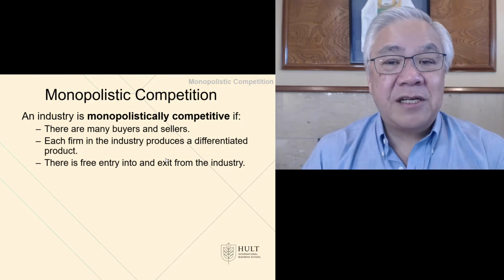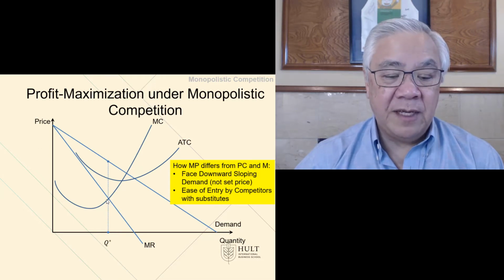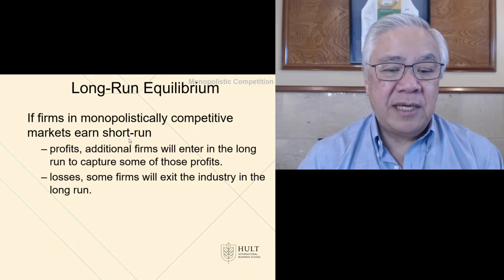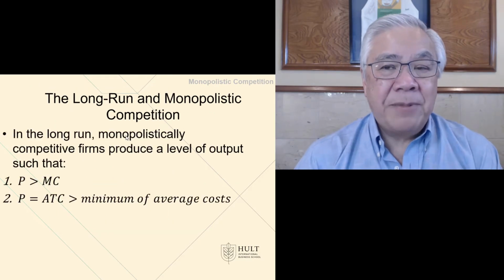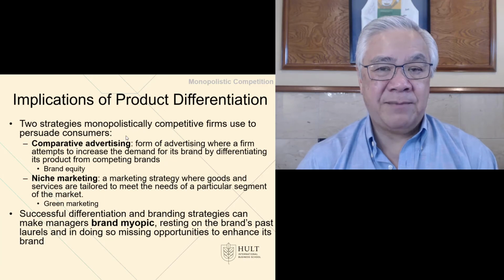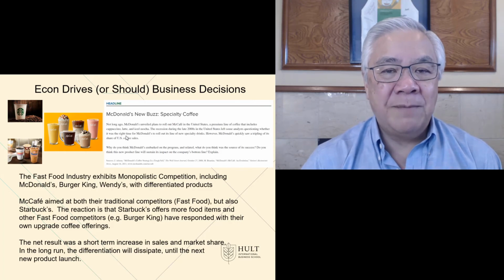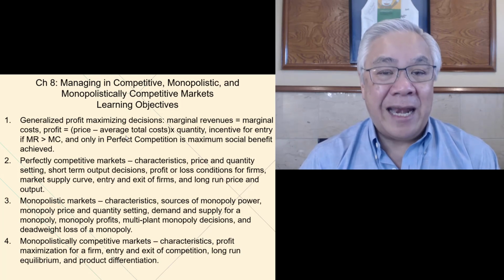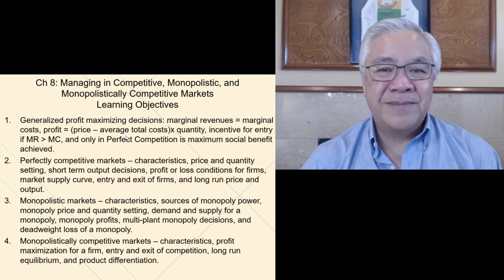ME video for ch 8 3 of 3